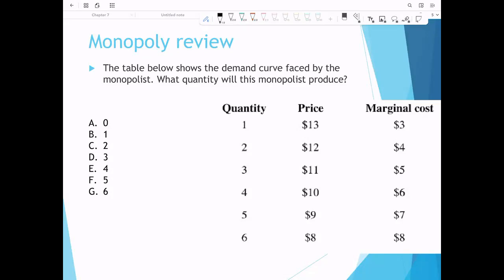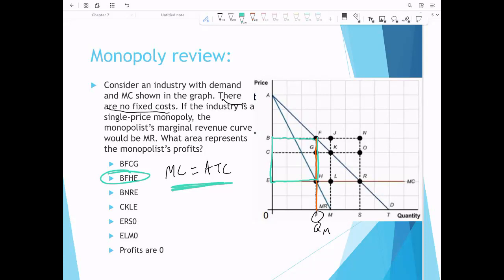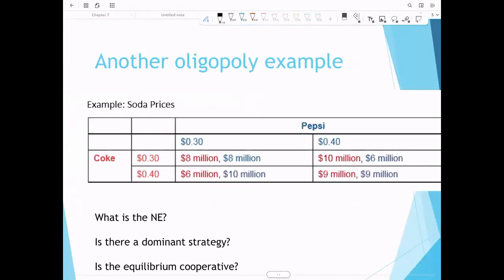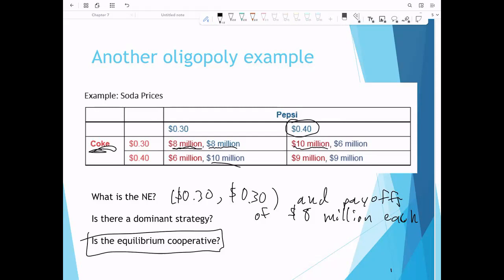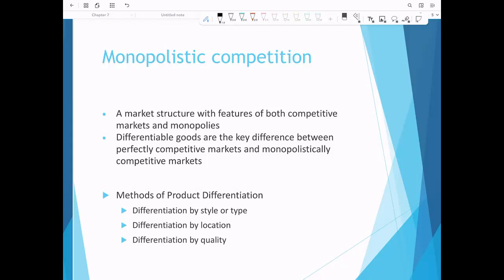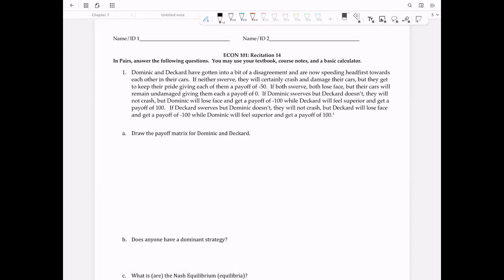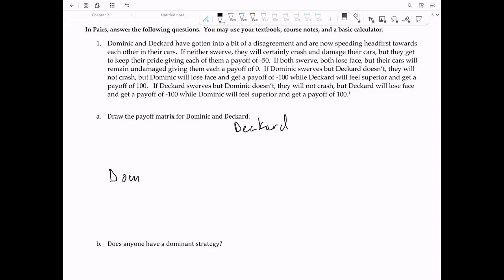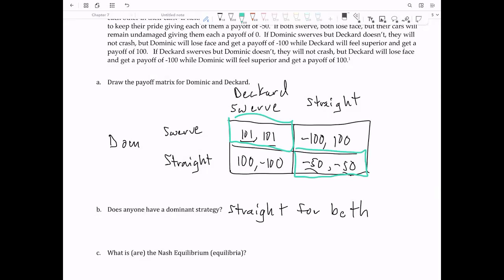ECON 101: Oligopoly and Monopolistic Competition part 2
Continuance of last class going over oligopoly and monopolistic competition